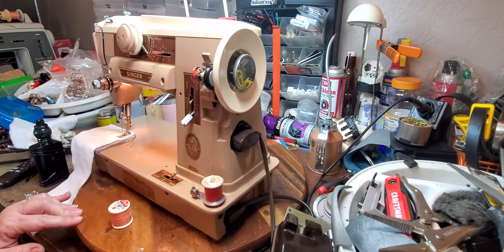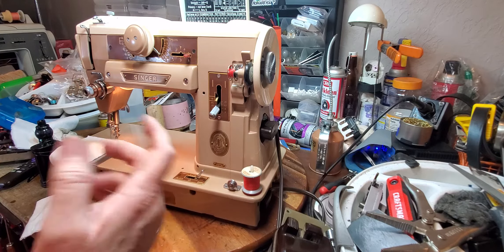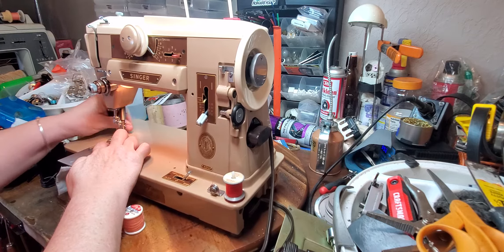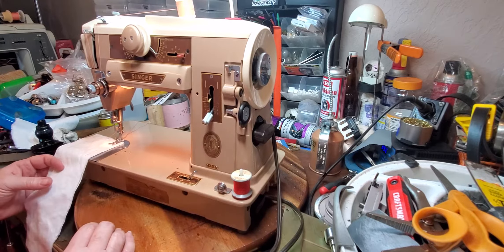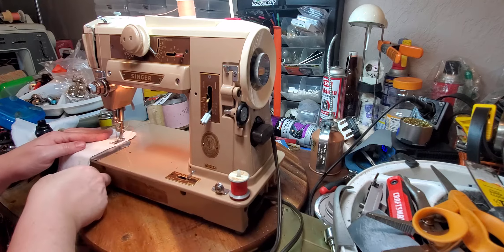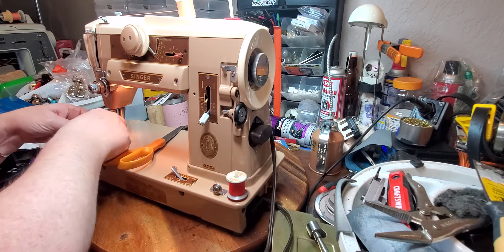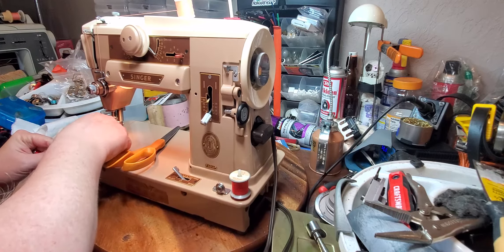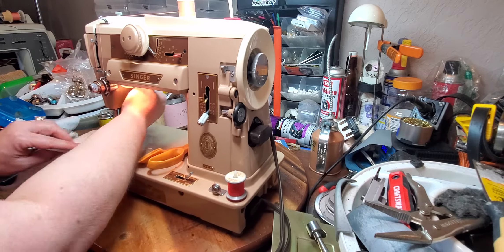Singer 401A Sewing Machine Demonstration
Singer 401 . great machines. lots of built in stitches. Finishing up the tune up on this machine.